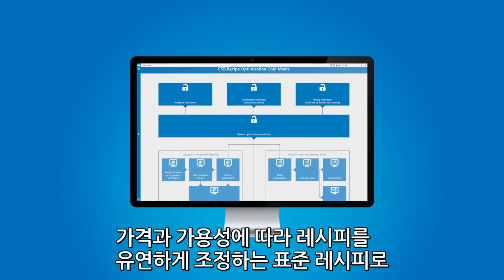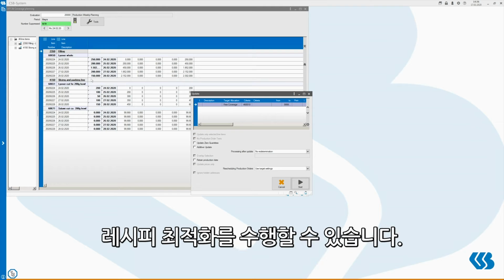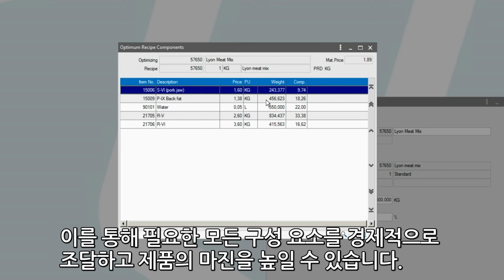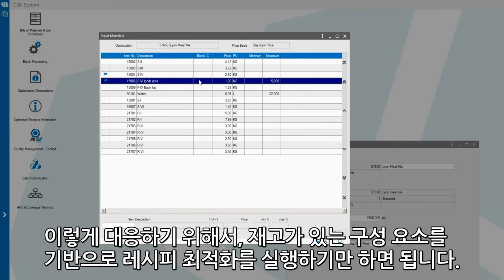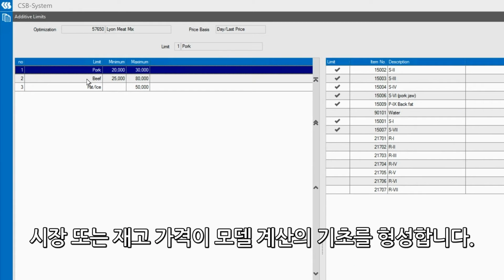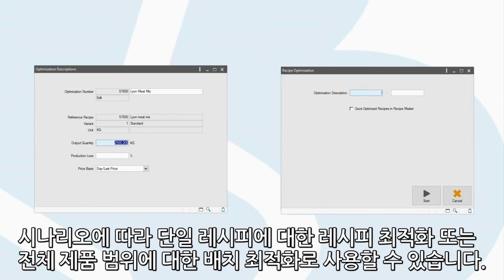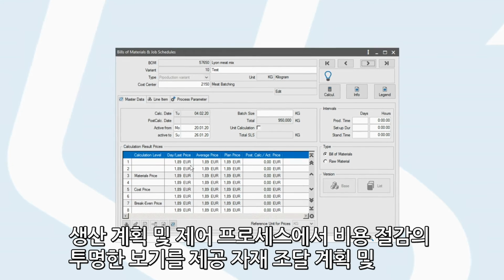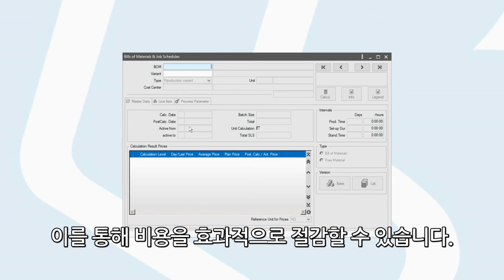CSB System - 레시피 최적화(Recipe Optimization)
CSB-System의 식음료/육가공/도축장 전문 Factory-ERP의 모듈중 Recipe Optimization(레시피 운영 최적화) 기능에 대해 소개드리고자 합니다.

솔루션에서 제공하는 생산계획 모듈을 통해, 그리고 사전에 사용자가 정의한 Recipe를 기반으로 시스템이 자동으로 최적의 생산 제안을 자동으로 생성합니다. 원자재 가격의 변화에도 시스템은 빠르고 유연하게 대처하여 최선의 대체제를 적용하여 생산을 진행합니다.

- CSB 레시피 최적화는 사용자가 정의한 품질 허용 오차에 따라 표준화된 품질로 최상의 레시피를 계산합니다.
- 최적화된 레시피는 다양한 대체 원료 조합으로 제조할 수 있습니다.
- CSB 레시피 최적화는 가변 구성 요소 입력으로 모든 생산의 재료 비용을 줄여 결과적으로 최대 5%를 절약할 수 있습니다.